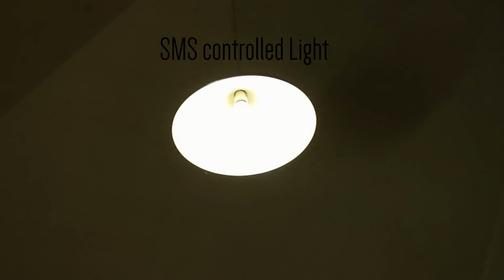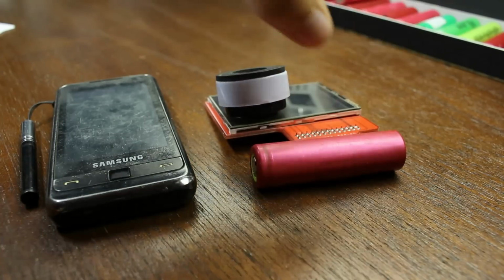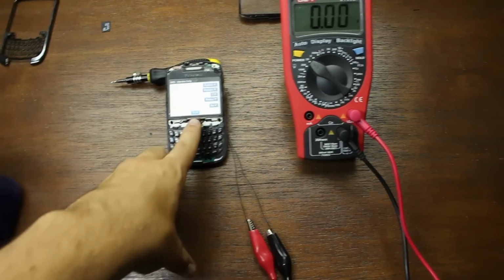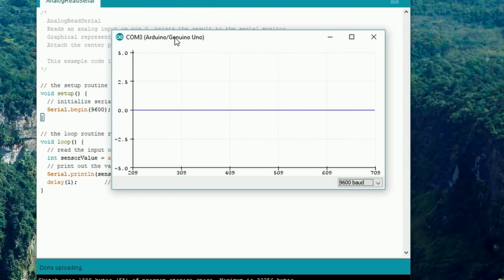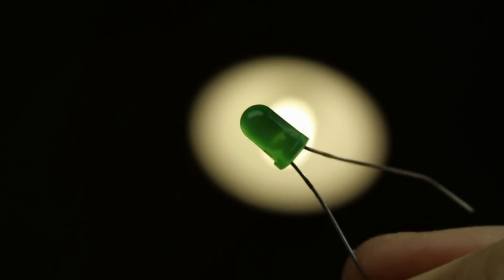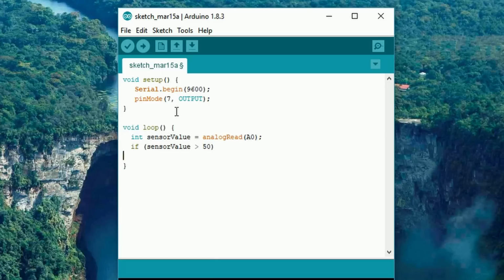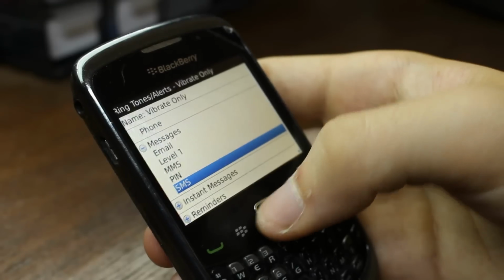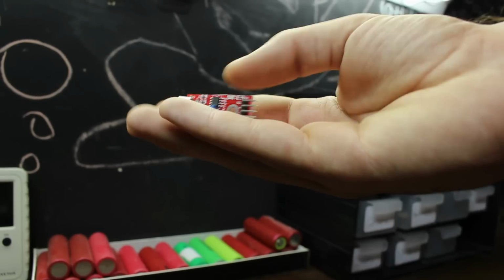Don't buy a GSM module, use your old phone!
GSM modules can be expensive, but using an old phone is free, you can see where I'm going with this, plus its technically recycling.

Thanks again for watching, let me know what projects youd like to see in future videos!